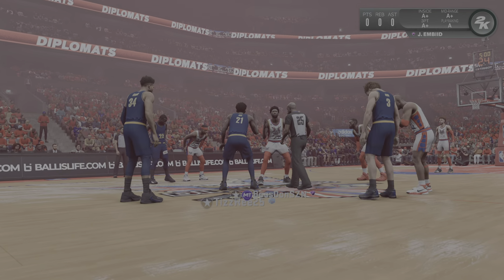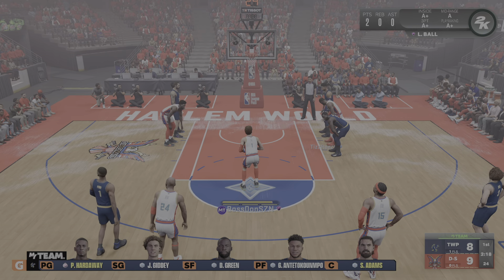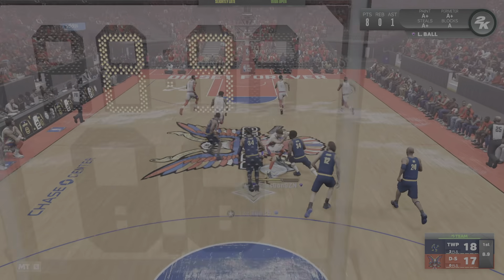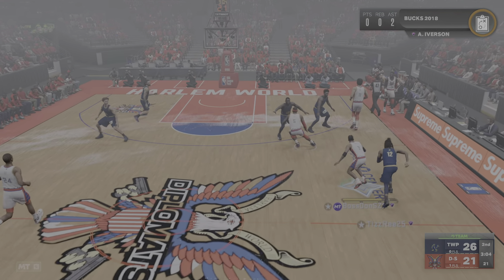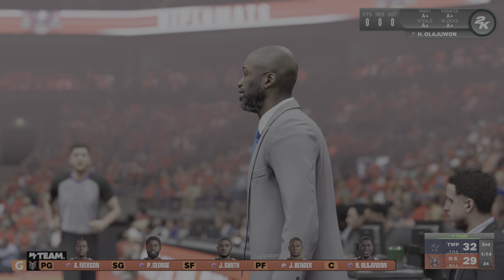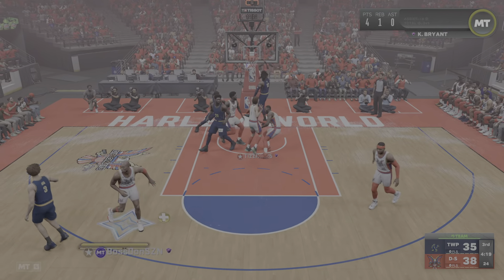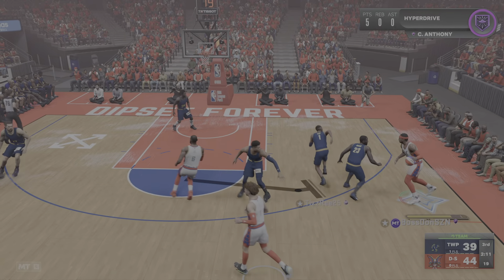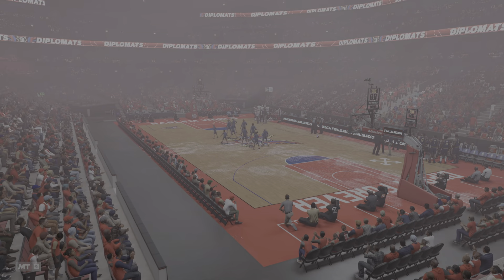NBA 2K23 We're Too Stacked!